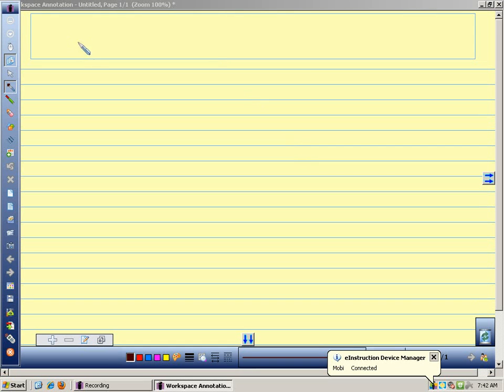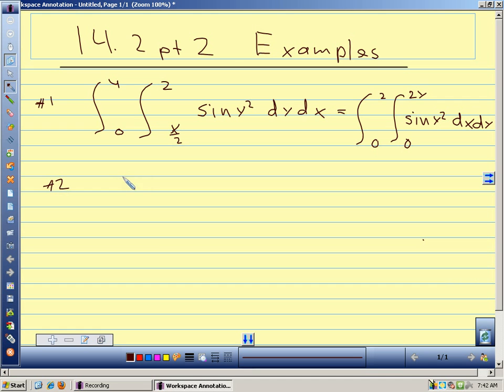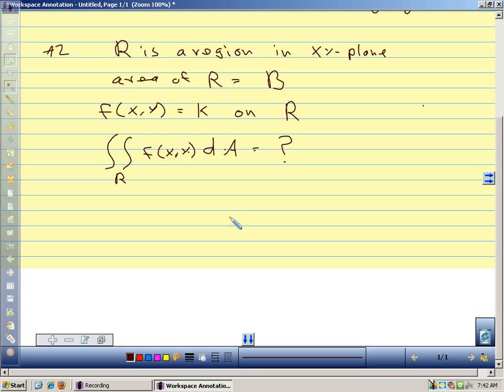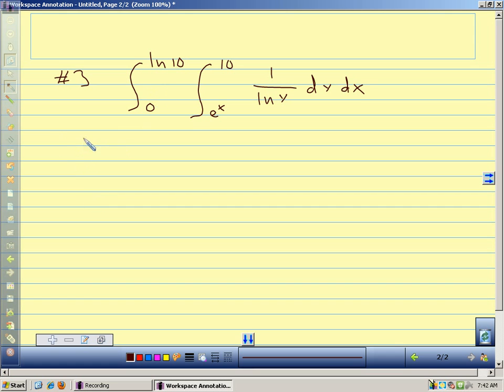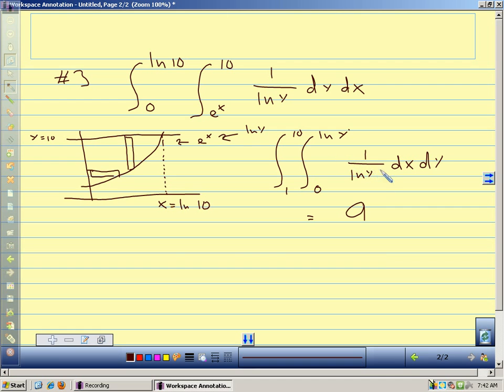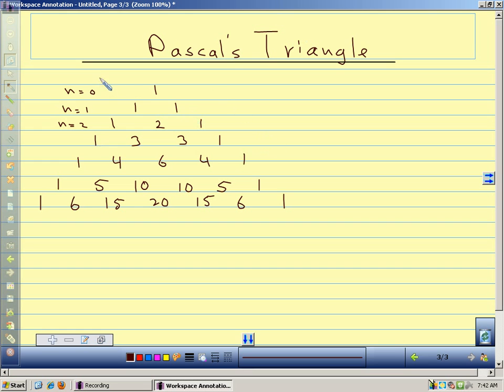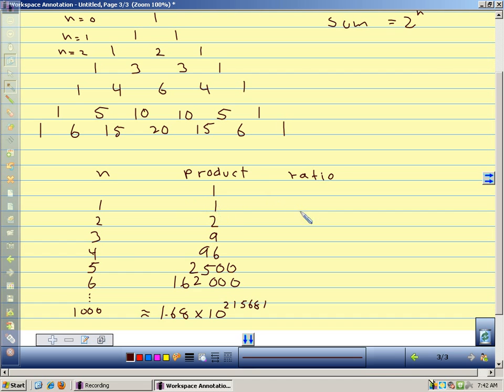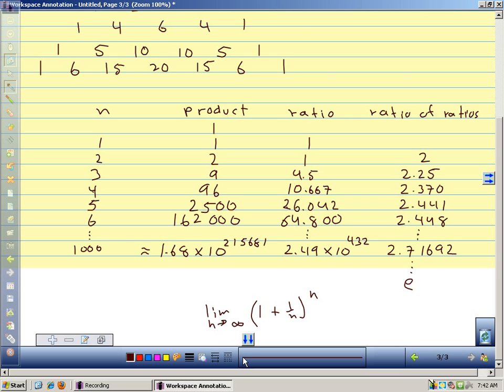Calc III 14.2 Examples.avi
Examples with double integrals for volume